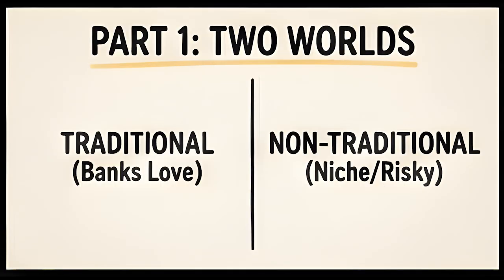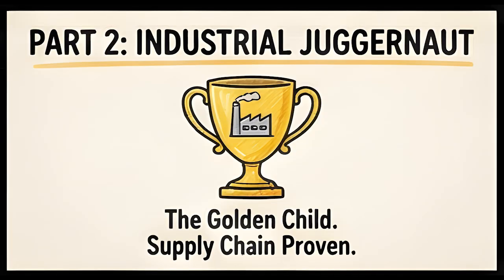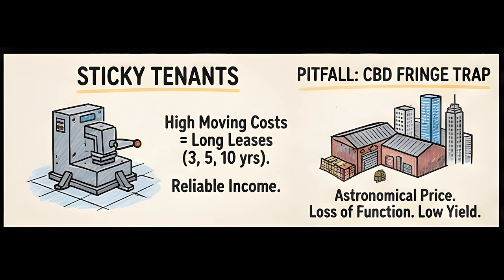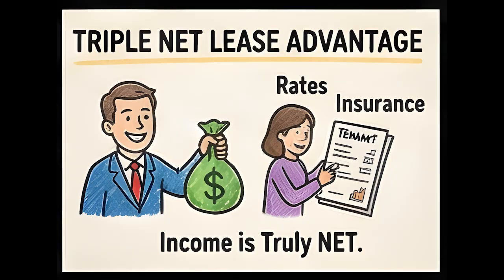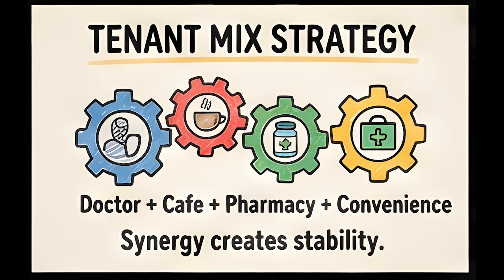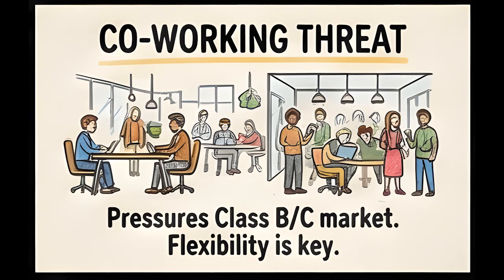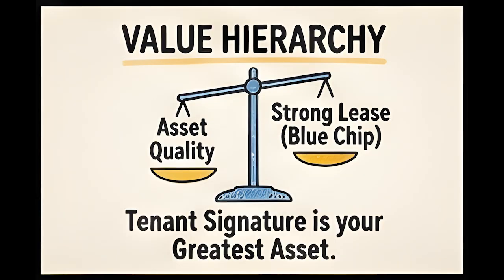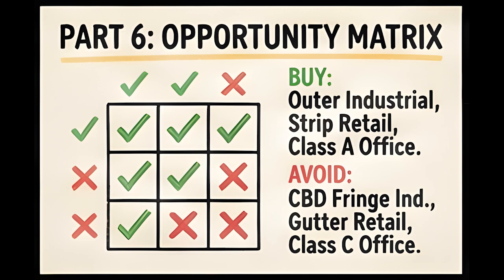The Commercial Property Playbook: Industrial, Retail & Office Investment Strategy: Leases & Yields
Think Commercial Real Estate is only for the ultra-wealthy? Think again.

In this episode of The Commercial Property Playbook, we step into the adult world of investment. We are moving beyond the low yields of residential property and diving deep into assets that offer superior cash flow, lease stability, and long-term wealth.

We break down the "Traditional Trio" of commercial assets—Industrial, Retail, and Office—and reveal the specific "trash assets" you must avoid at all costs (including the "Apartment Gutter" trap that snares novice investors every month).

In this video, you will learn:

The Industrial Juggernaut: Why logistics and warehousing are the "Golden Child" of real estate right now, offering yields up to 8%.

The Retail Minefield: How to spot the difference between a "Prisoner Economy" shop and a recession-proof Strip Center.

Office Sector Reality: Why "Class C" suburban offices are dying while "Class A" prestige towers are surviving the Work-From-Home revolution.

The Triple Net Lease: How to make the tenant pay for rates, taxes, and repairs so your income is truly net.

The Golden Metric: How to calculate the Cap Rate to instantly know if a deal is worth your money.

Timestamps: 0:00 - Introduction: The Mindset Shift 1:15 - Part 1: Traditional vs. Non-Traditional Assets 2:45 - Part 2: Why Industrial is the "Golden Child" 4:10 - The Trap: CBD Fringe Industrial 5:30 - Part 3: Retail Scams & The "Apartment Gutter" 7:20 - The Winning Retail Strategy 8:45 - Part 4: Office Space in a Post-COVID World 10:30 - Part 5: Financing & The Cap Rate Explained 12:15 - Part 6: The Opportunity Matrix (What to Buy vs. Avoid)

Key Takeaway: Don't get seduced by a CBD address. Bet on the supply chain, essential services, and functional land value.